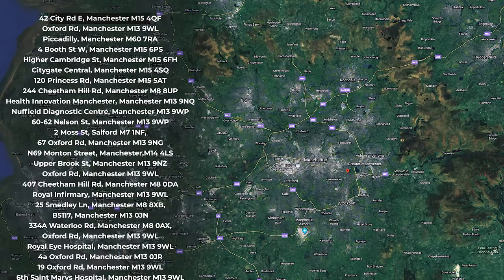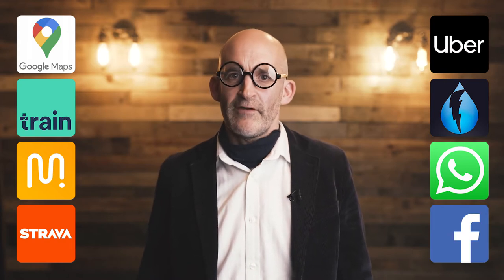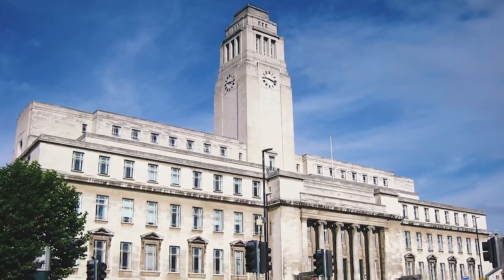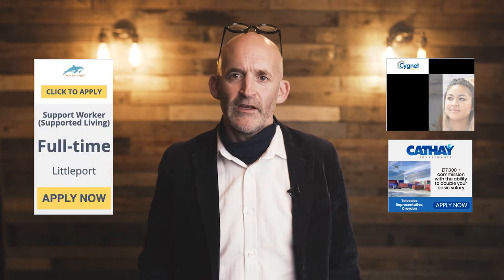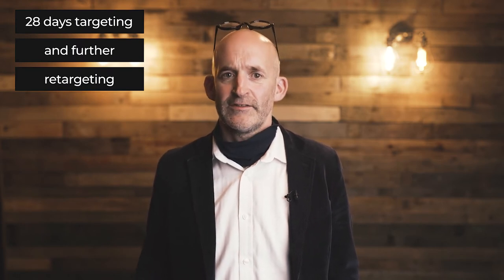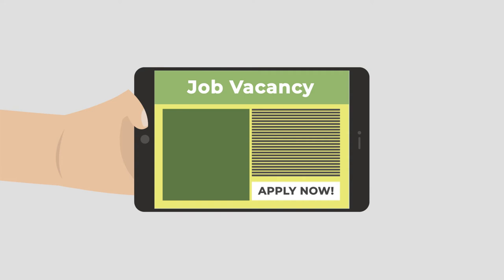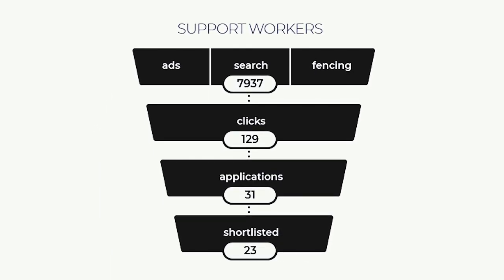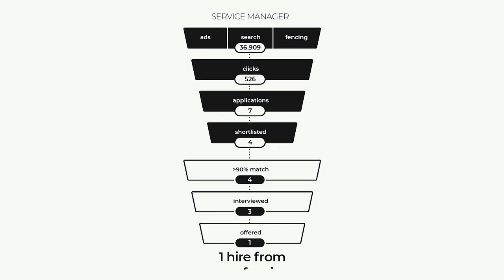Introduction to Employer Fencing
Find out how geo-fecning can be used in an employment context to target top talent working for your competition.
Crooton provide a service which includes the ring-fencing of multiple locations, generating great looking ad creatives in multiple formats through to the delivery of those messages via the major ad networks.
Crooton provide a suite of recruitment services including a flexible managed recruitment service.